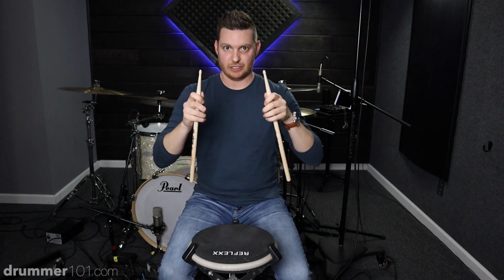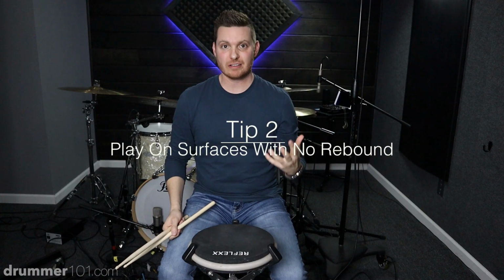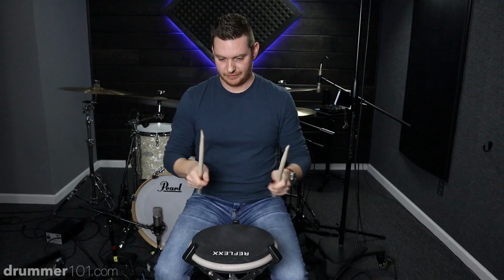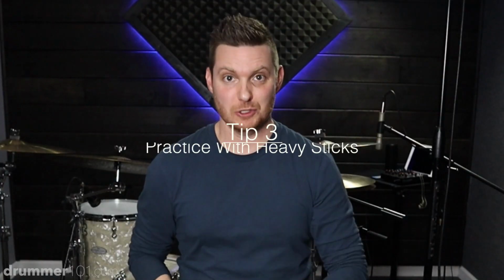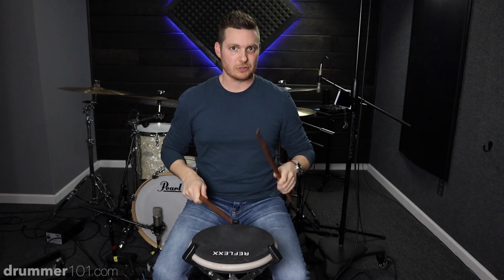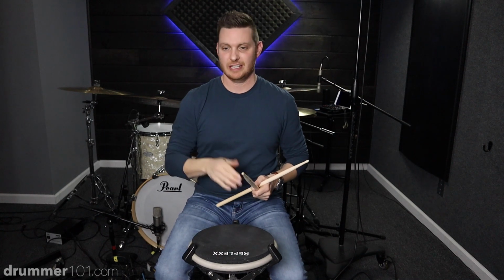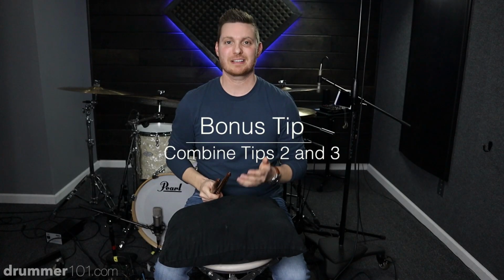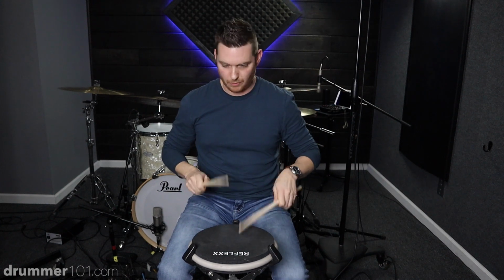Unlocking the Secrets of Lightning-Fast Drumming: 4 Speed-Building Techniques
Unleash Your Drumming Potential! Learn the Secrets to Lightning-Fast Hand Speed with Our Expert Tips and Techniques. Elevate Your Drumming Skills to New Heights and Become Faster on the Drums.

FOLLOW DRUMMER101!

My Drum Setup
  Snare - 14 X 6.5 Reference Steel
  Pearl Music City Custom - Reference Pure
  Bass - 20X14
  Rack - 12X8
  Floor Tom - 14X14

My Soultone Cymbal Set Up
  Hi Hats - 15" Vintage Old School 1964
  Crash #1 - 18" Natural Brilliant
  Ride - 22" Natural
  Crash #2 - 21" Natural

Aquarian Drumheads
  Bass - 20" Force 1 Coated
  Snare - Texture Coated
  Toms - Texture Coated